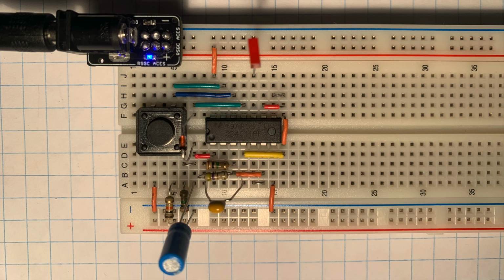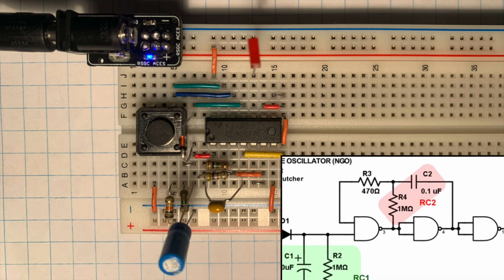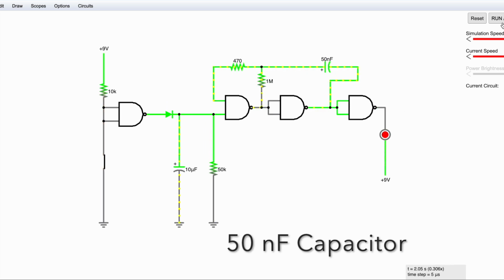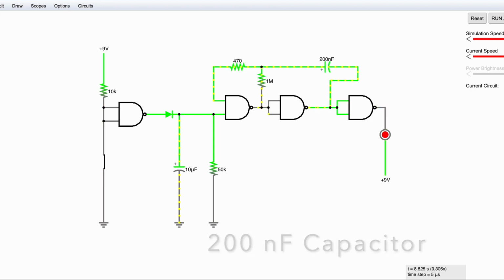A Counting Circuit (1.3)